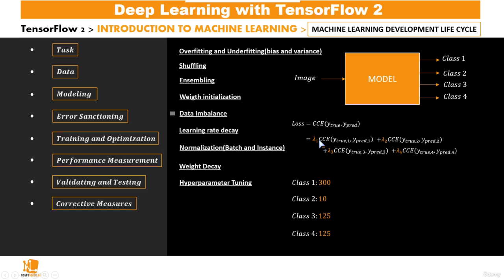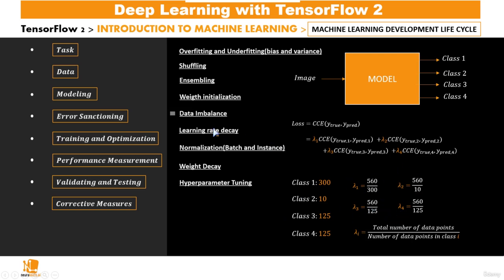46. Data Imbalance